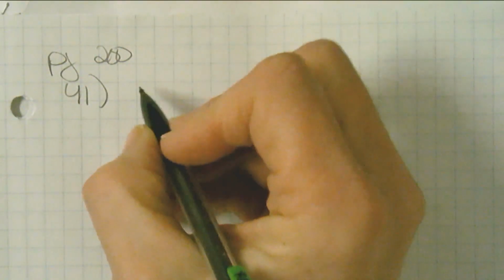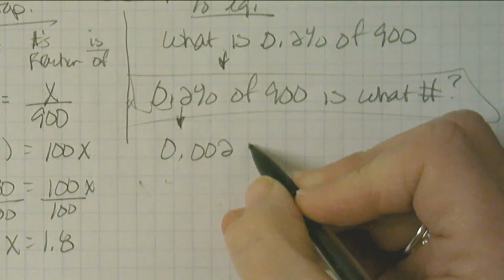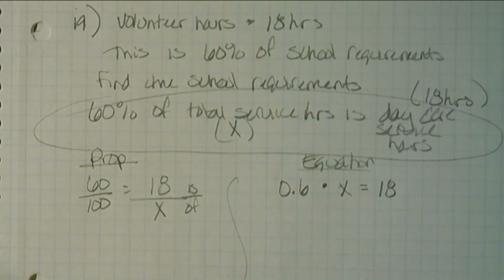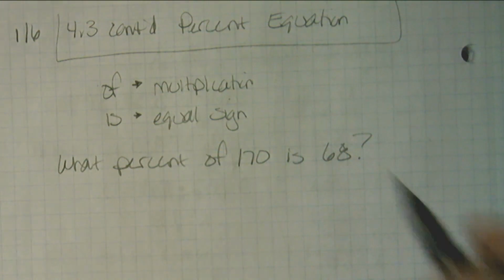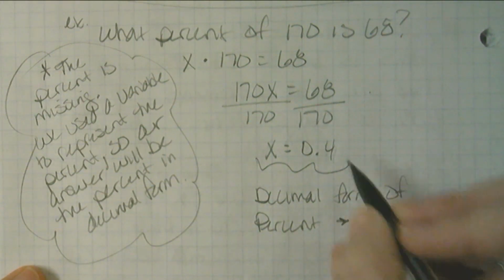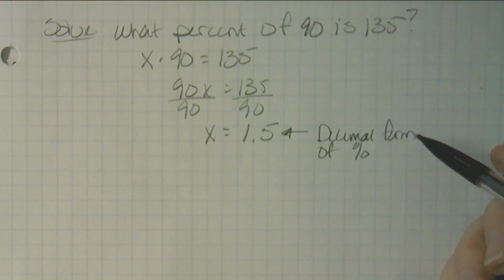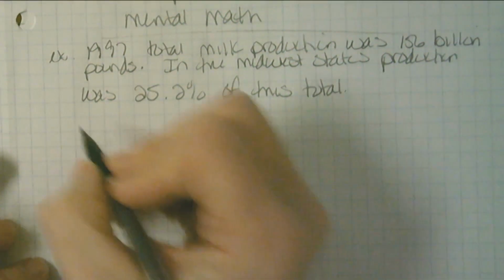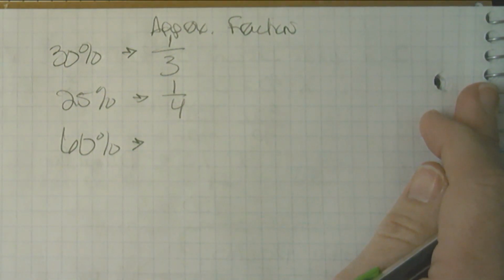1 6 8YZ Chap 4 3 Percent Equation